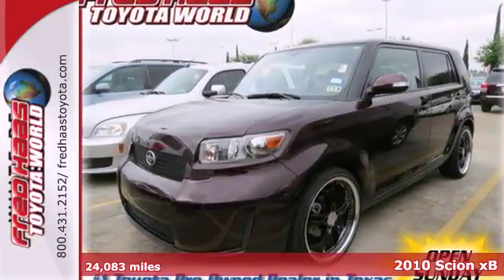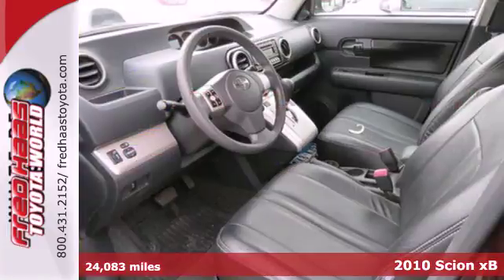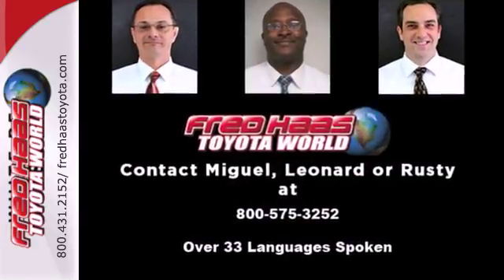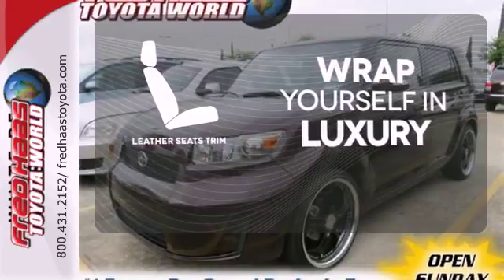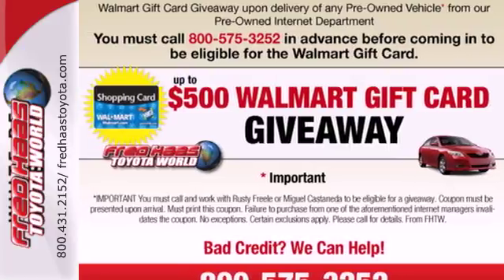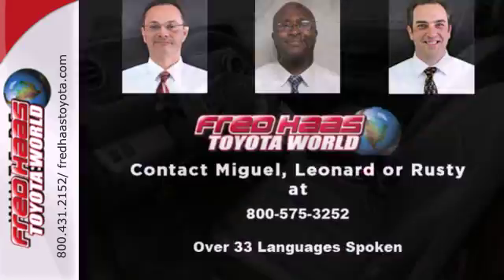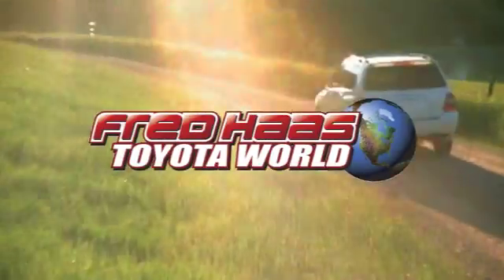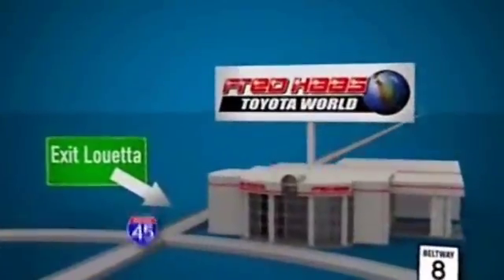2010 Scion xB Spring Houston, TX A1108494T - SOLD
Year: 2010
Make: Scion
Model: xB
Trim: Wagon
Engine: 2.4L 4 Cylinder Engine
Color: Sizzling Crimson Mica
Interior: Dark charcoal
Mileage: 24083
Stock #: A1108494T
LEATHER..POWER LOCKS & MIRRORS..ONE OWNER..ALSO LIMITED LIFETIME ENGINE WARRANTY..DEALER MAINTAINED..SERVICE RECORDS AVAILABLE..COMES WITH 2 KEYS 2 REMOTES(if avail.)..VERY NICE..MUST SEE..FREE AND CLEAN CARFAX...IF YOU ARE IN THE MARKET FOR A NICE SCION xB THEN MAKE SURE YOU COME AND SEE THIS ONE BEFORE YOU BUY.. CALL BEFORE YOU COME..BRING YOUR DRIVERS LICENSE AND INSURANCE..BE READY TO BUY..PRICED TO SELL..SEE YOU SOON!

Address:
20400 I-45 North